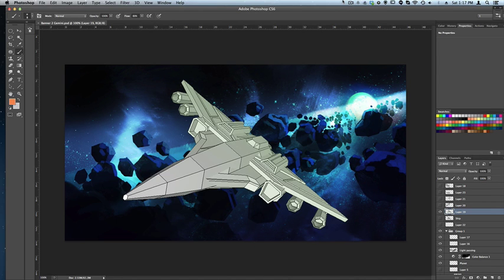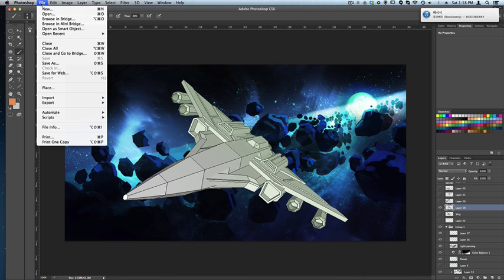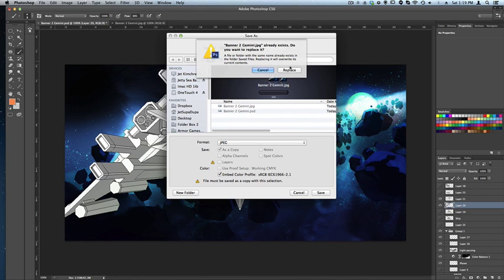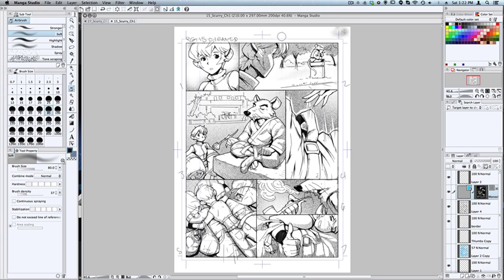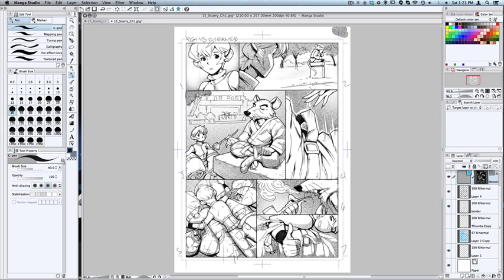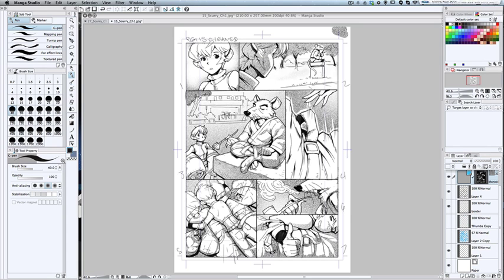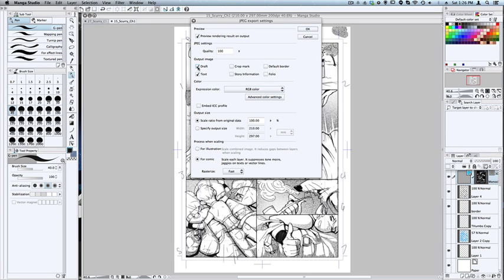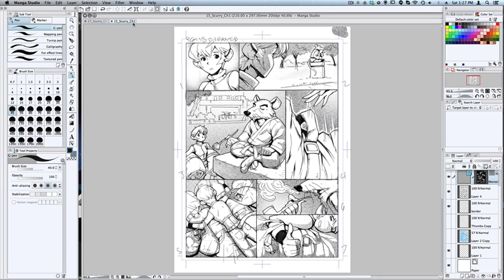Saving In Manga Studio/CLIP Studio GLITCH??? Must for Beginners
Iv'e had a major issue with saving in Manga studio but i've found a solution! So i thought i'd share with you the solution.